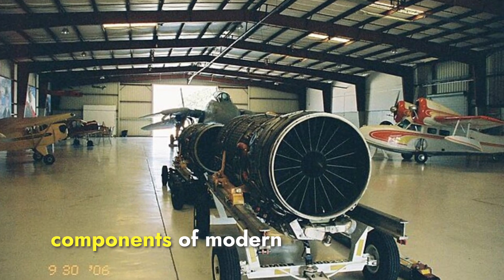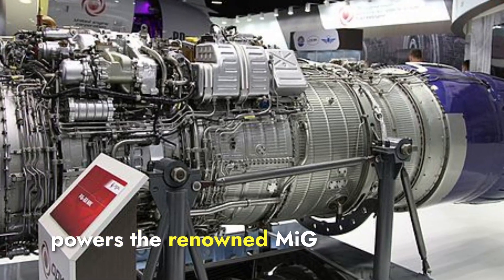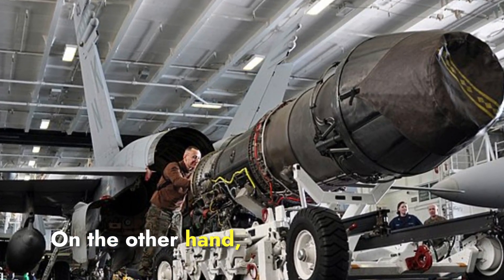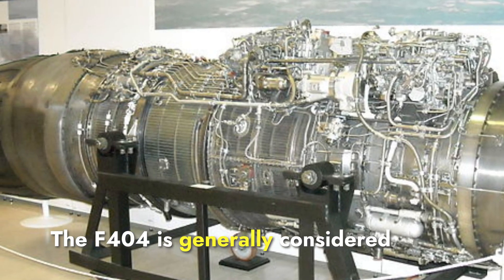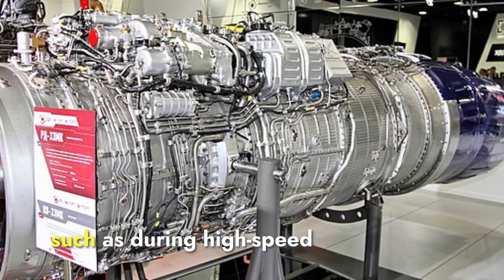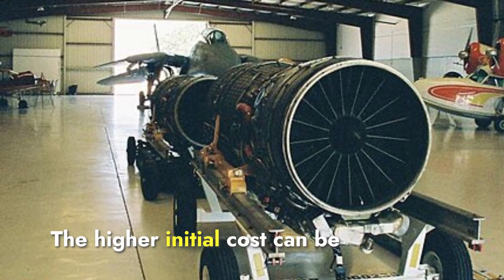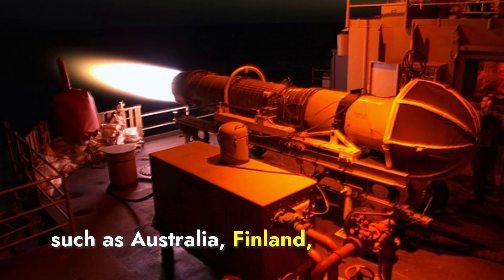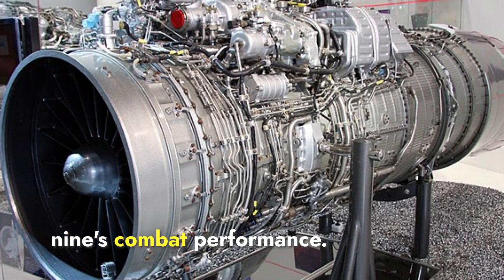Comparative Analysis: US's General Electric F404 vs Russia's Klimov RD-33 Jet Engine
Jet engines are crucial components of modern fighter jets, providing the necessary thrust for high speeds and altitudes. In this video, we compare two popular jet engines: the GE F404 and Klimov RD-33. The GE F404, used in the F/A-18 Hornet, is known for its reliability and advanced FADEC system, enhancing performance and efficiency. The Klimov RD-33, powering the MiG-29, excels in high-thrust scenarios with a robust cooling system but lacks FADEC in its original design. We discuss their performance, maintenance, capabilities, and much more.

Thanks